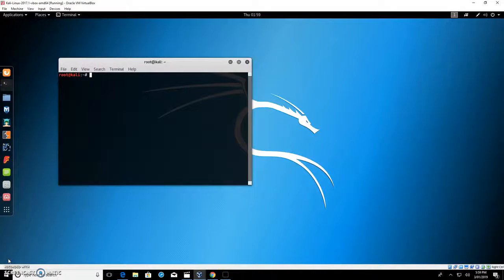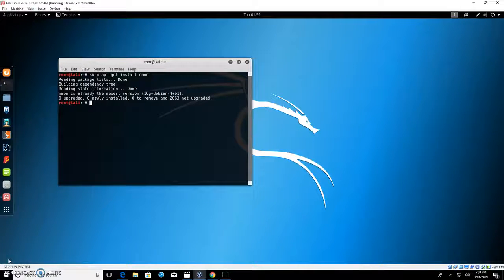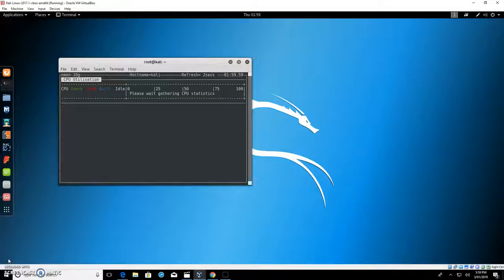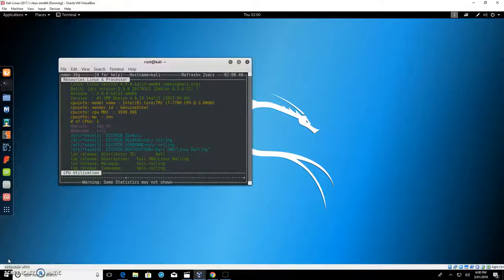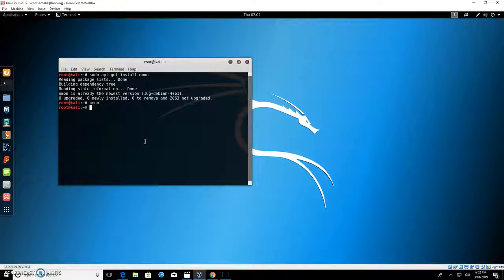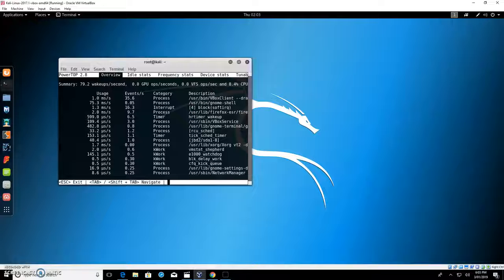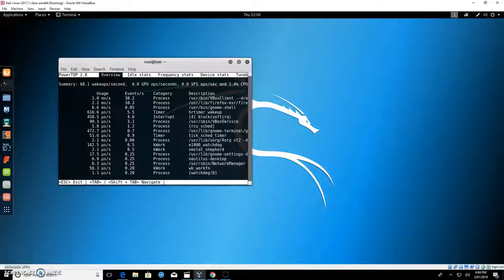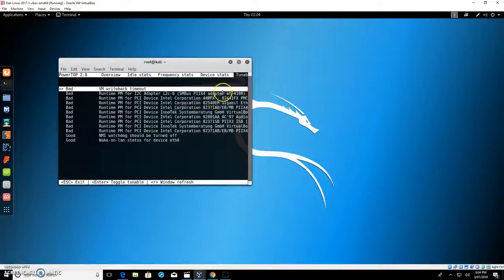MIT174829 MN506 Assignment 1